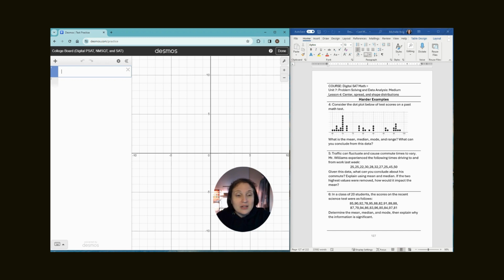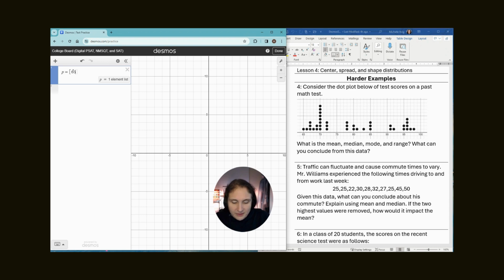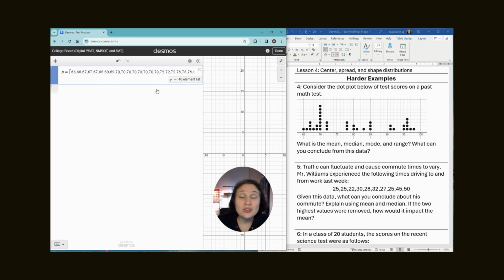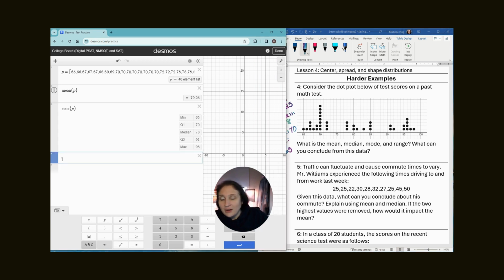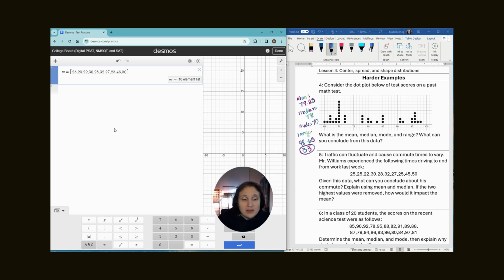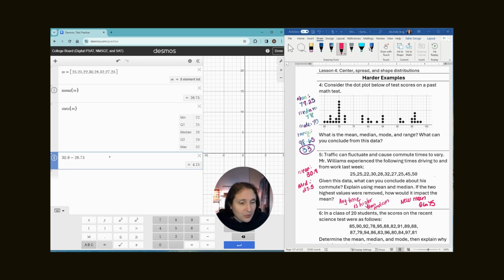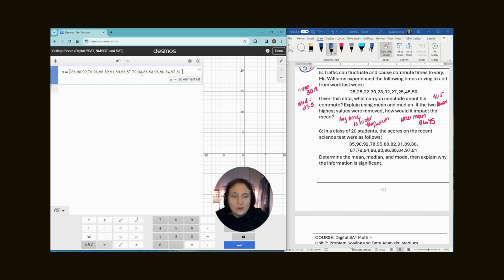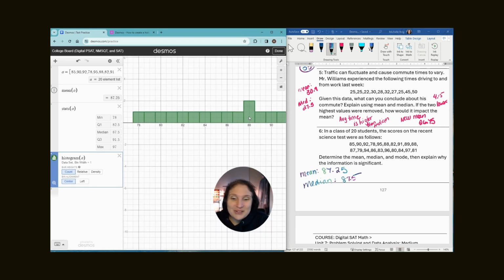SAT.7.4.Harder: Center, Spread, and Shape of Distributions, page 127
____ ____ Buy the companion book on Amazon to follow along with the questions:

In this video, Doc Chelle shows how to use the Desmos calculator on PSAT/SAT-style math questions relating to Khan Academy's Unit 7 Lesson 4:  Center, Spread, and Shape of Distributions HARDER